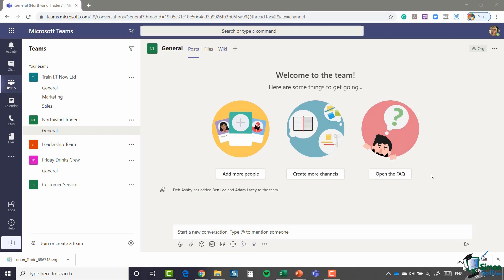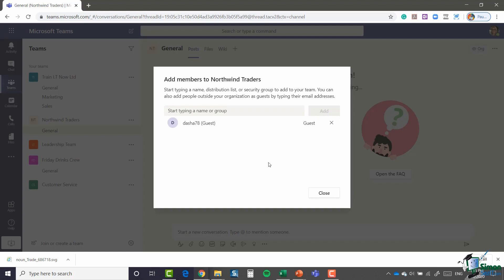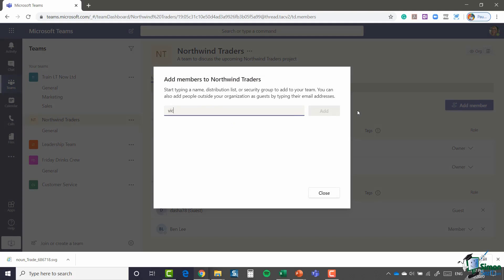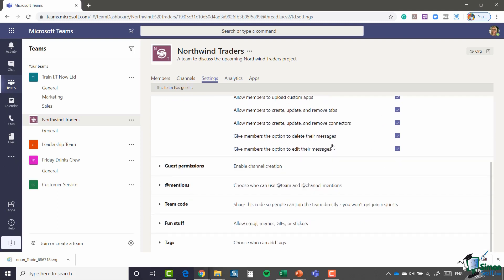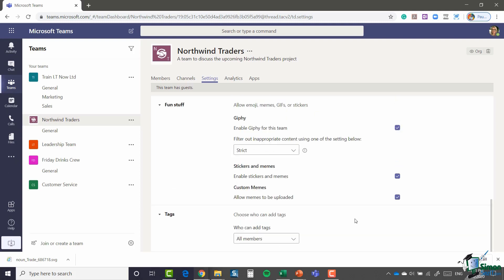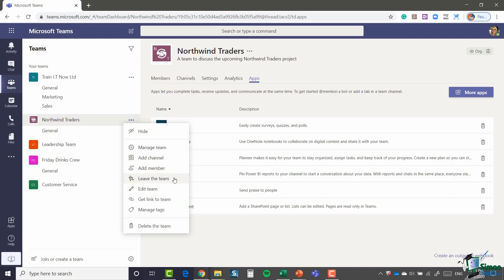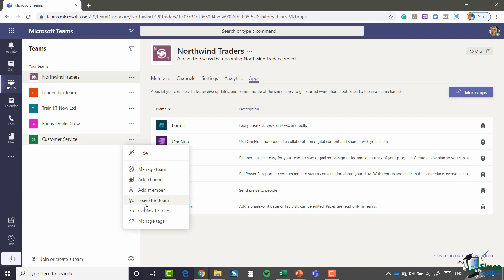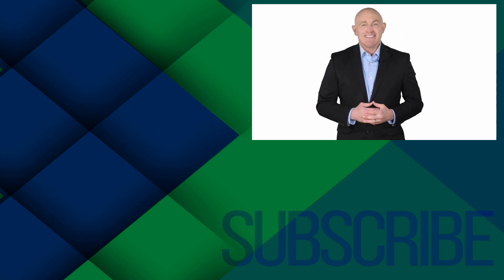Microsoft Teams Tutorial: Manage Teams and Members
In this Microsoft Teams tutorial, we look at how to manage different teams in Microsoft Teams, and how to manage team members.